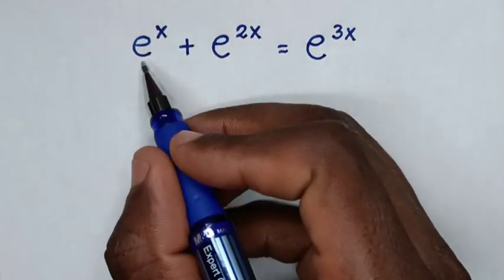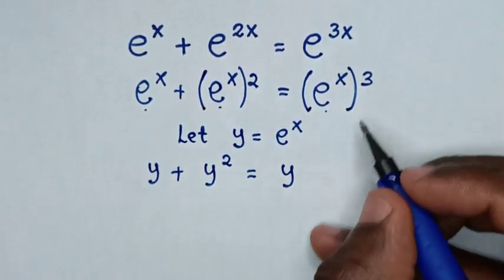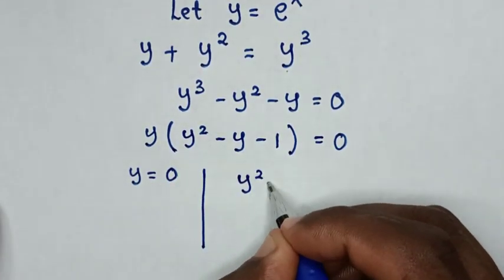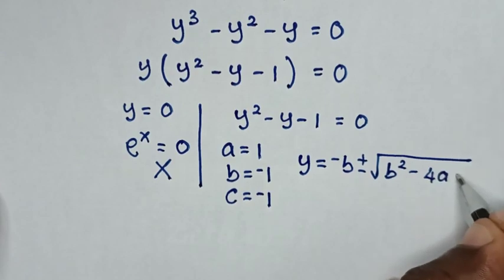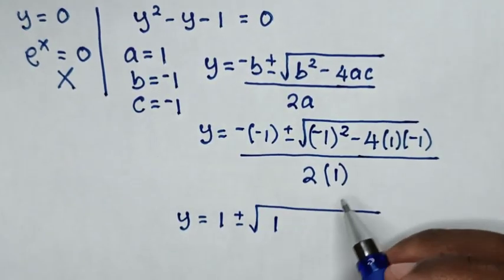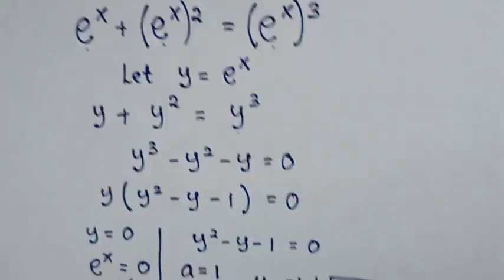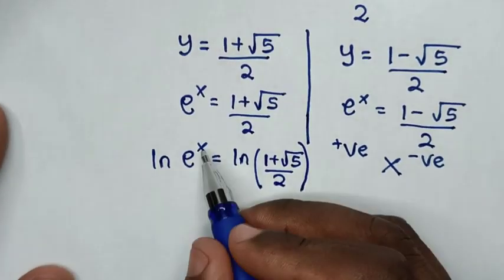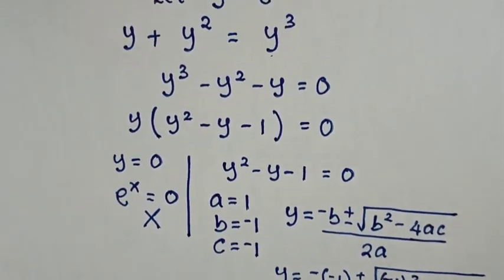A Nice Mathematical Exponents Problem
How to solve this math problem to find the value of X from this exponential equation